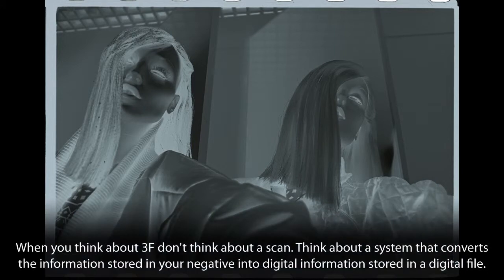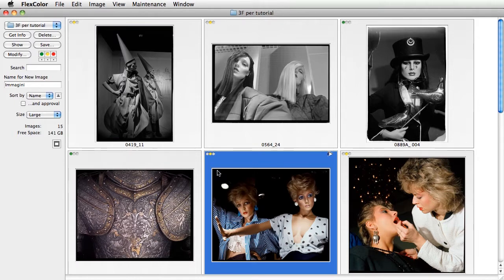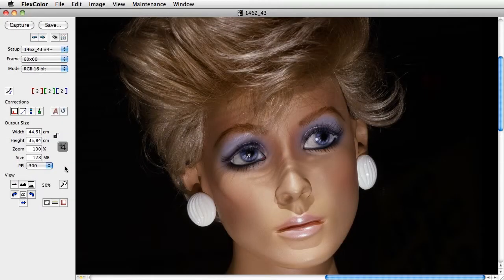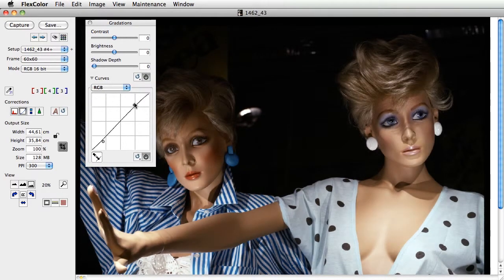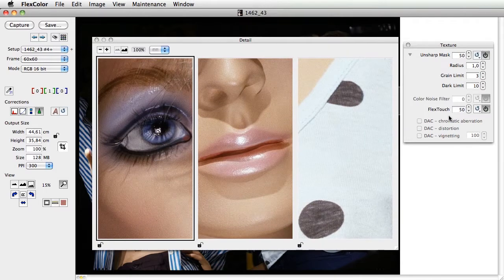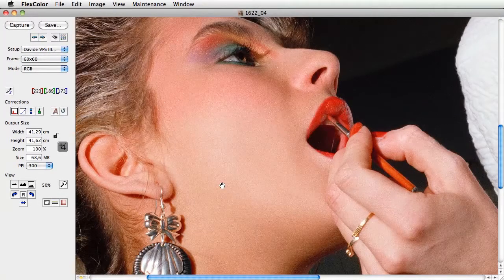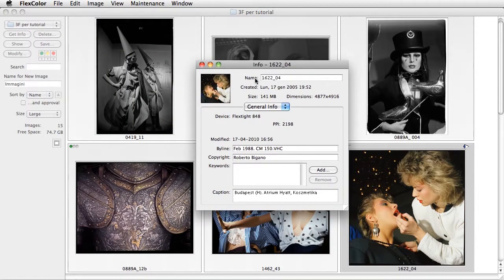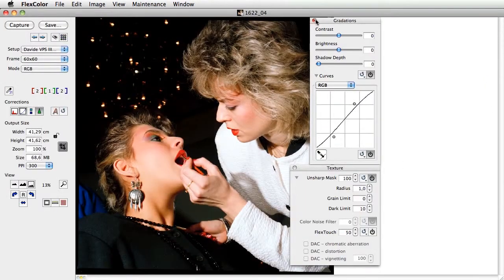Hasselblad 3F Quick Start Tutorial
In 2000 Imacon, now Hasselblad, created a new proprietary format for the Flextight scanners, the Flexible File Format or fff. 3F has determined the biggest revolution in the field of original analog scanning since the introduction of the drum scanner.
3F is a proprietary file created by Hasselblad, which allows one to obtain a file similar to a raw file from analog original.

A 3F is Not a Scan. It's a Raw File. Totally Reversible

3F files are based on a concept both basic and revolutionary. The scanner's software acquires all the information contained in the original without any intervention by the operator. The resulting file is a peculiar 16bit, flat, tiff file without any usharp mask and not inverted. The 3F from a negative remains a negative.